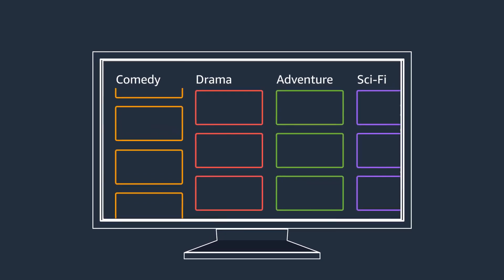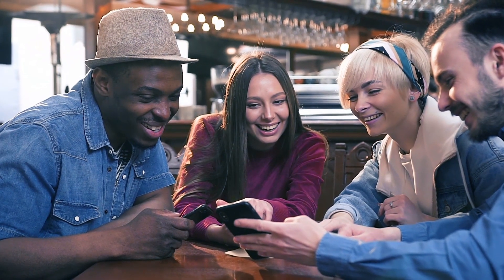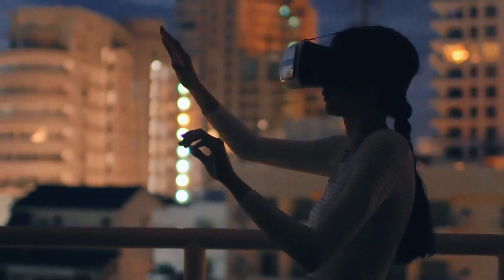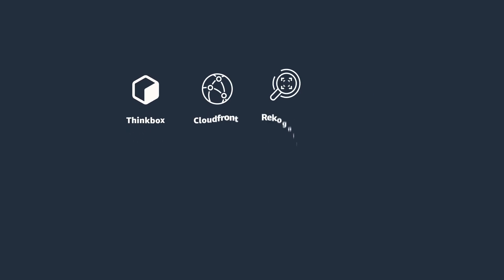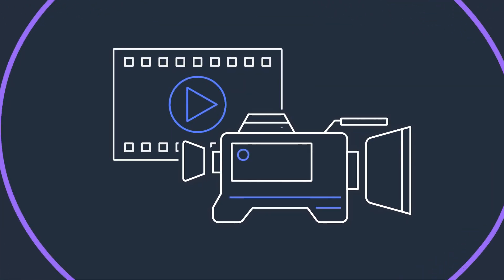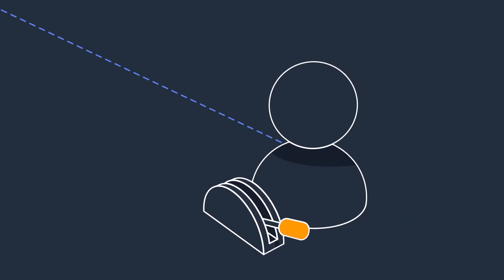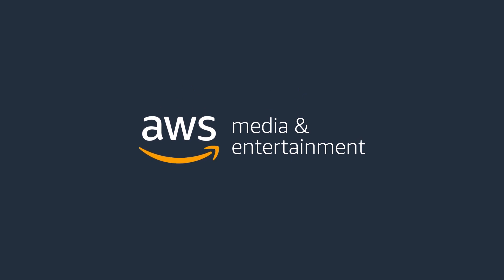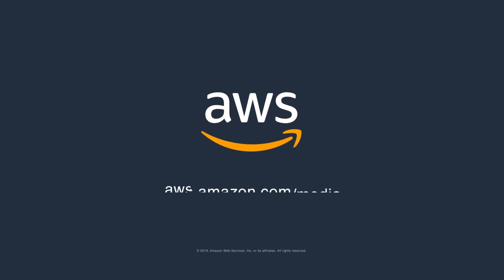AWS for Media & Entertainment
From content creation to distribution, learn how AWS helps you transform how you work with your creative talent and connect with your audiences like never before. AWS has the experience to deliver at scale and around the world at the highest possible quality, leveraging our purpose-built media services along with the broadest and deepest partner community.